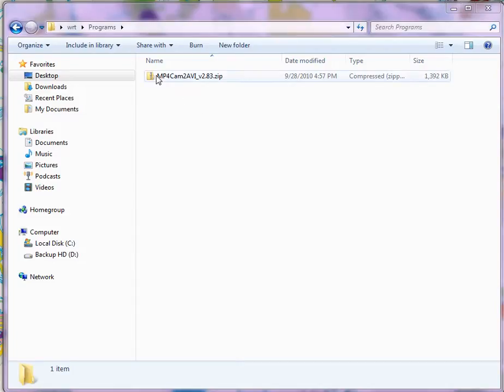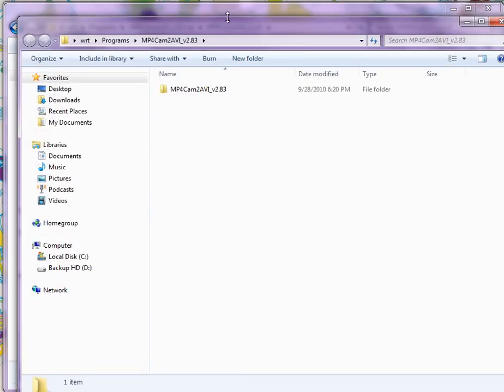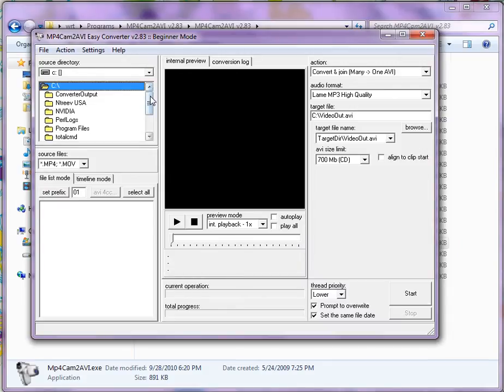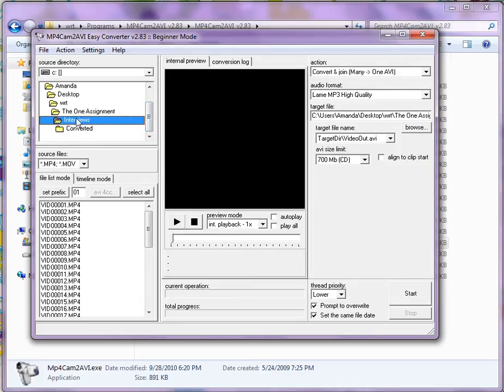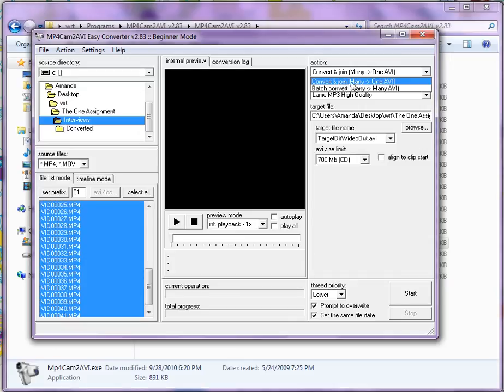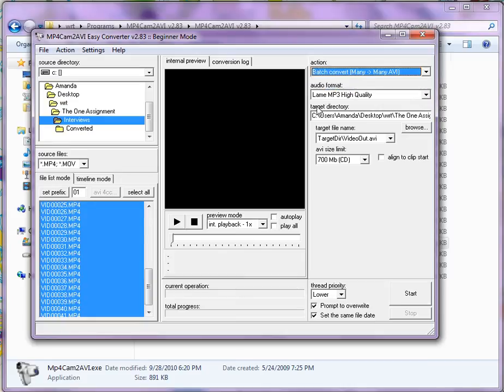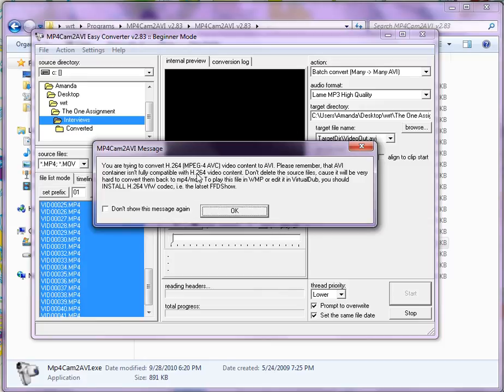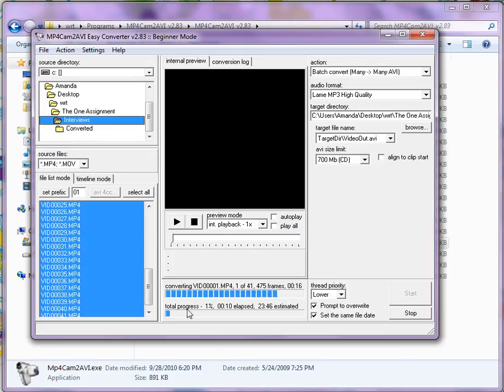Quick tutorial on how to use MP4cam2avi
Made by Amanda H.

If the converted files will not let you use them in Windows Movie Maker - download the latest ffdshow converter Any of the links there will work - although, I used the first one. Just install that as you would any other program.